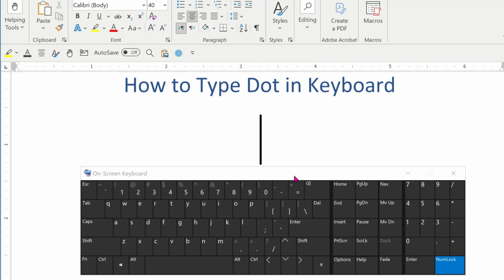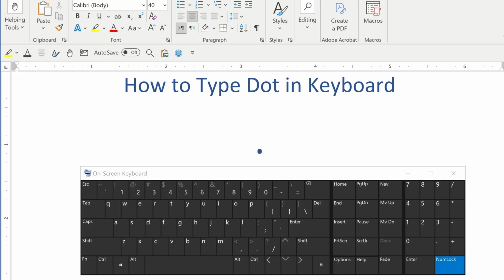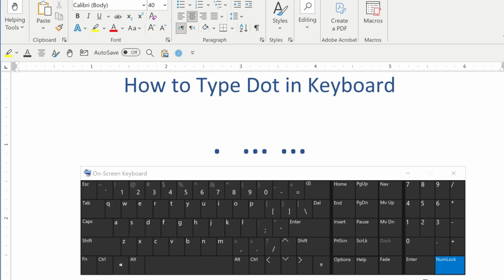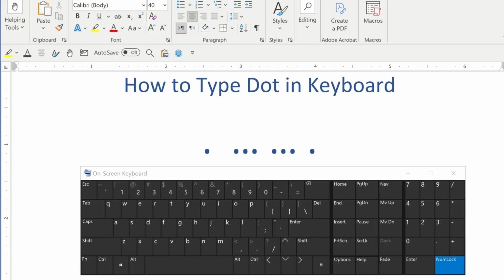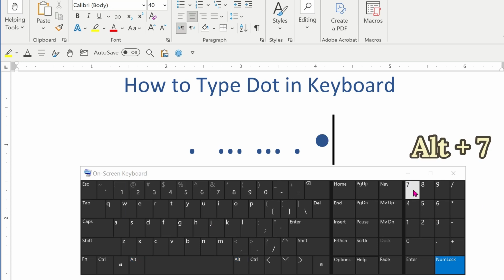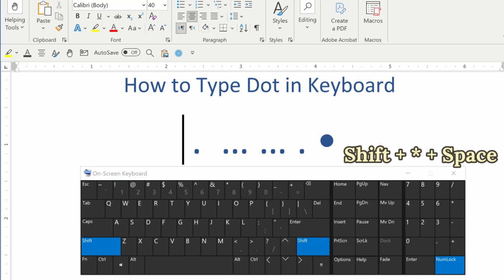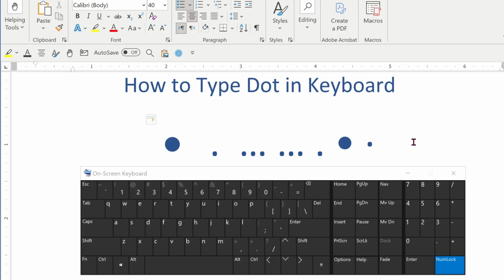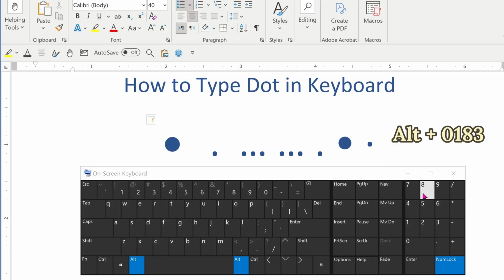How to Type Dot in Keyboard | How to Type a Dot in 30 Seconds! (Keyboard Shortcuts)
Struggling to find the dot or period key on your keyboard? Whether you are on Windows, a Laptop, here is the fastest way to type a dot. In this quick tutorial, we cover every way to insert a dot (period), bullet points, and special symbols using keyboard shortcuts. This is perfect for beginners or anyone troubleshooting a keyboard layout issue in MS Word.